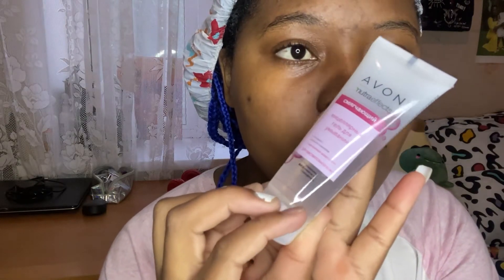Skincare on a budget in Russia ||weekend routine less than $15 with Avon products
Hey guys thanx for watching this is a short video on my weekend skincare routine With my Avon products,,,hope you enjoyed 🤗